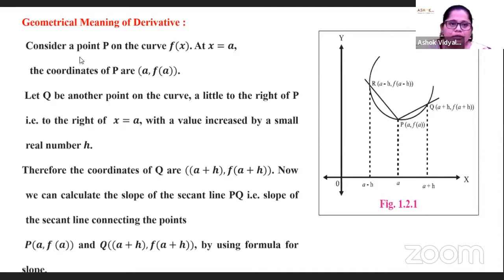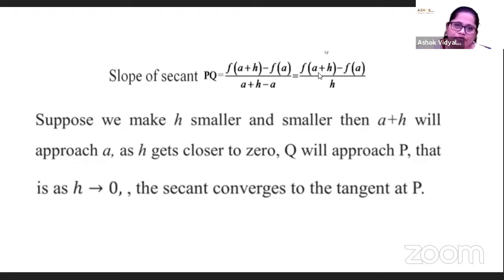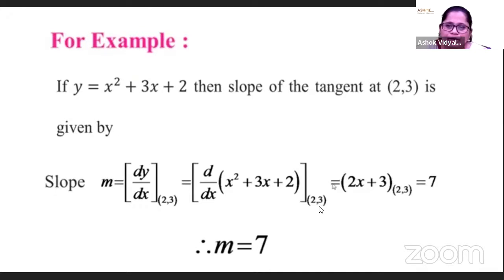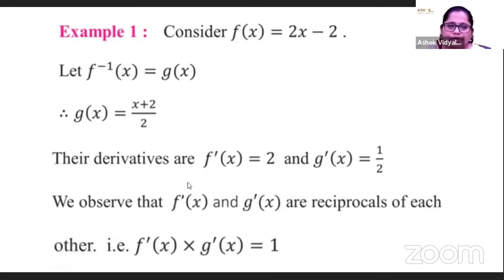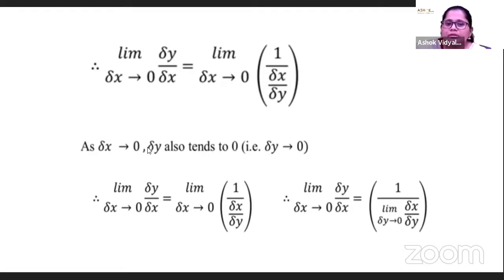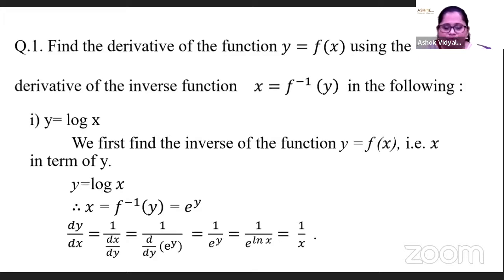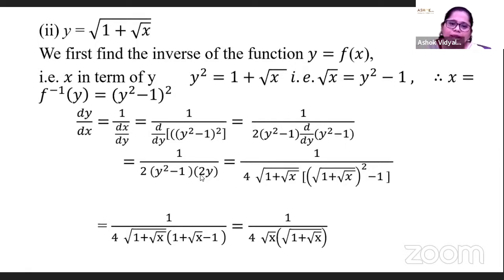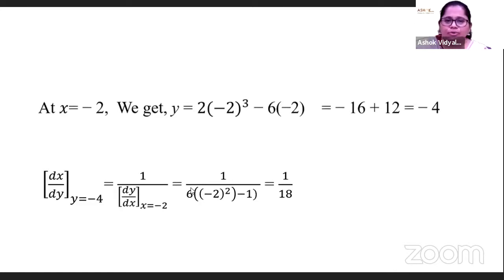12th Mathematics - Topic : Differentiation - lecture 2